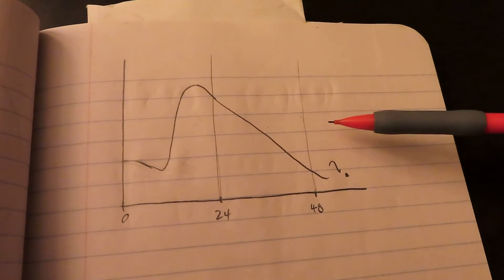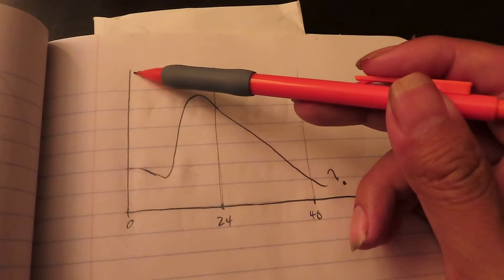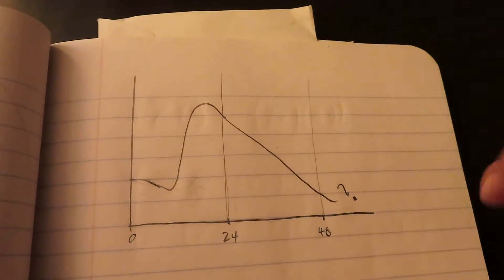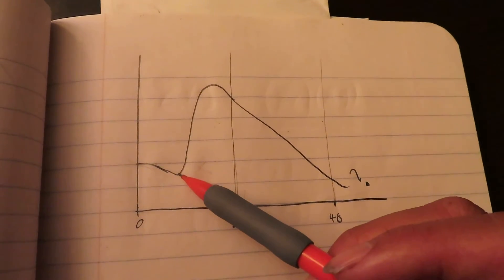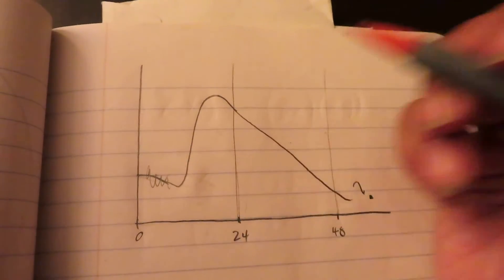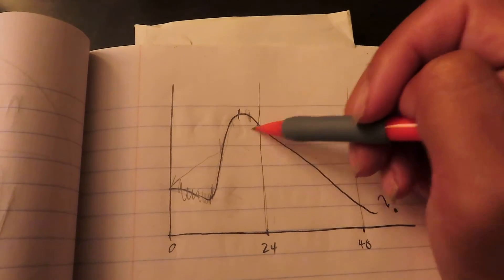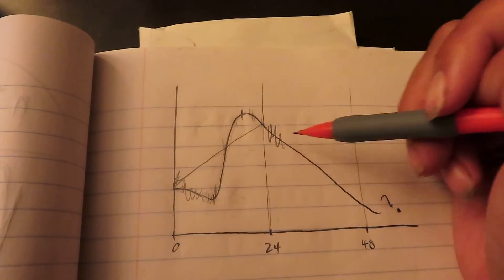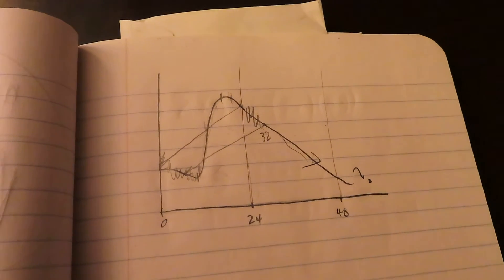A natural, inexpensive, antidepressant but it has a major major flaw Can you fix it?